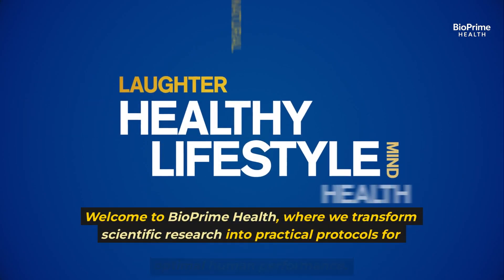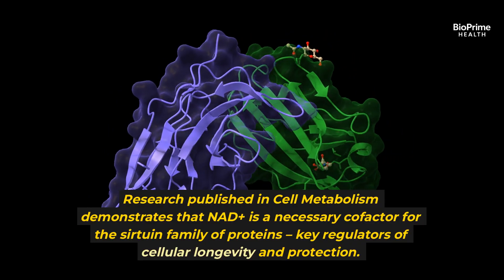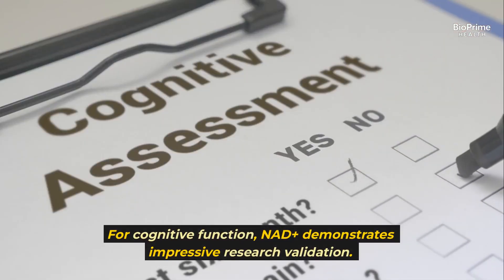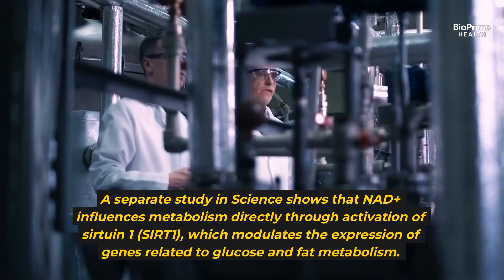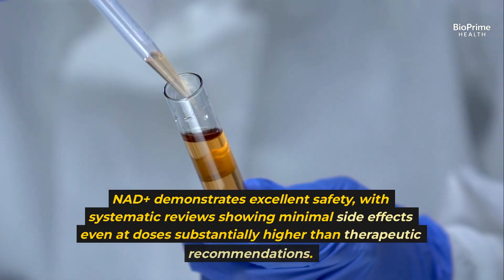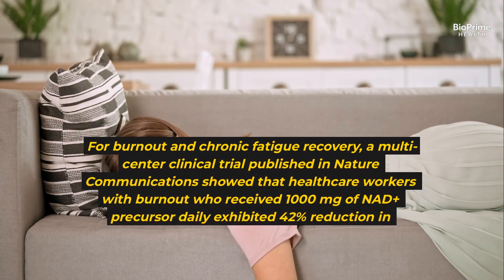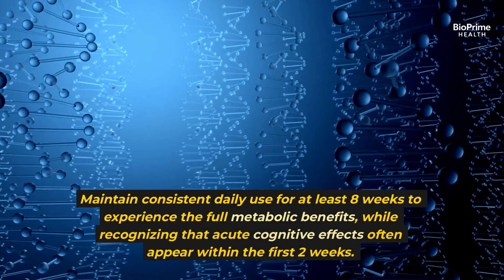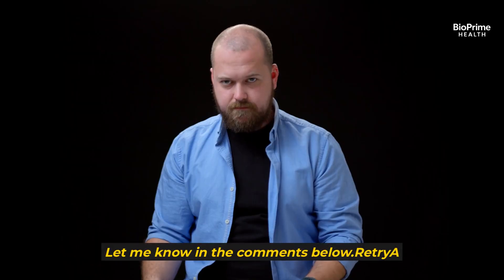YOUTH MOLECULE UNCOVERED Activate Your NAD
BioPrime Health is a channel about health and nutrition.
★Science-backed health, hormones & biohacking.
★Science-based videos about dieting and nutrition.
★Video recommendations for training and maintaining health.